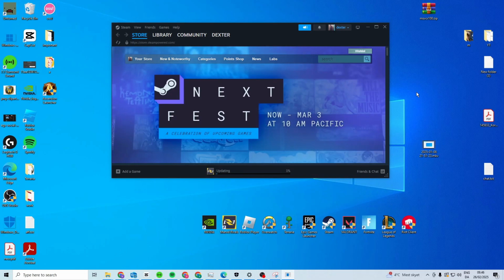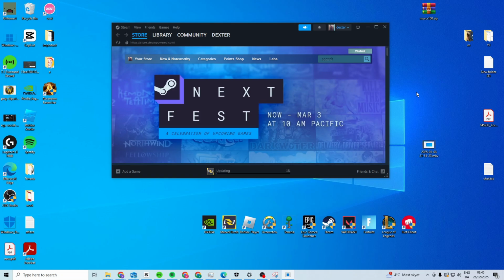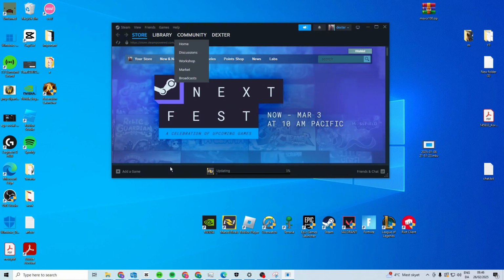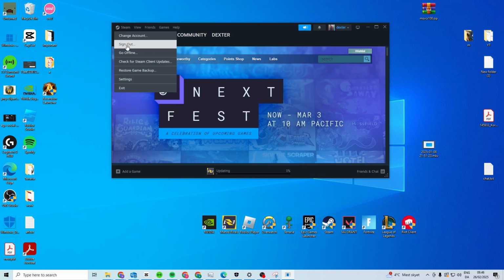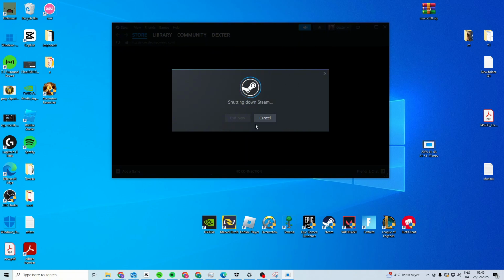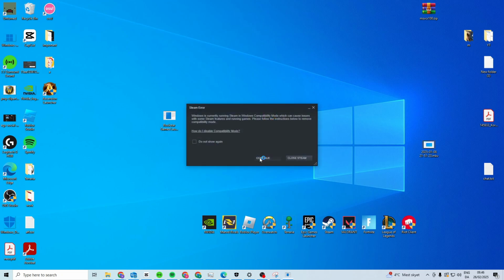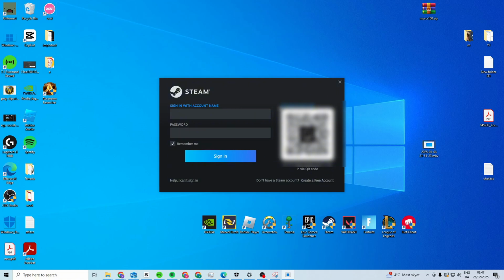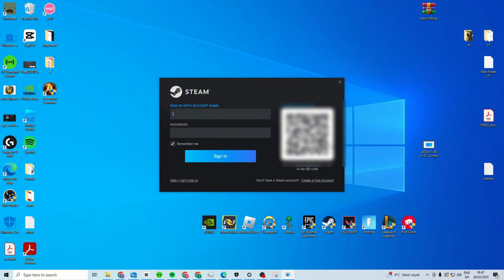How To Find Steam QR Code On PC - EASY WAY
In this video I'll show you how to easy and fast find my steam qr code on my pc & laptop. The method is very simple and clearly described in the video. Follow all of the steps & see how to get my steam qr code on PC and see how to scan steam qr code on PC